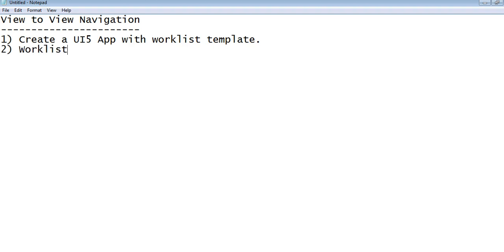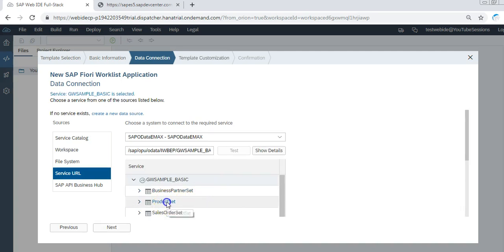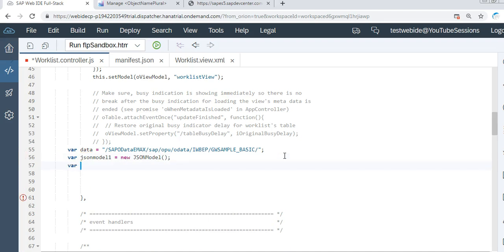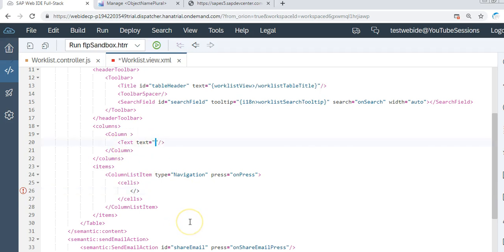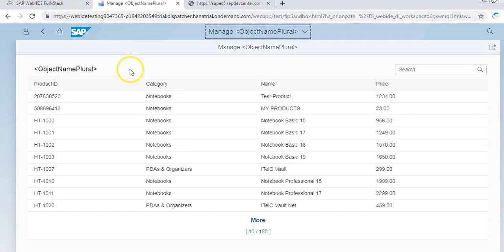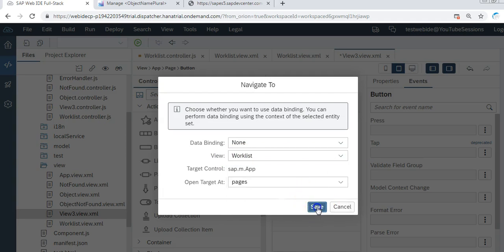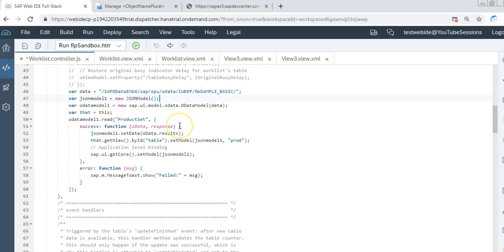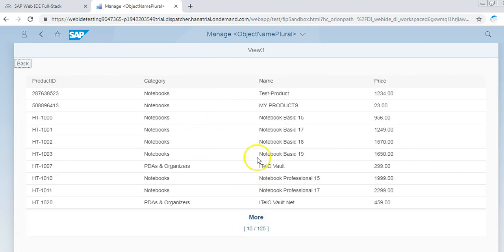View to View Navigation and propagate data SAP UI5